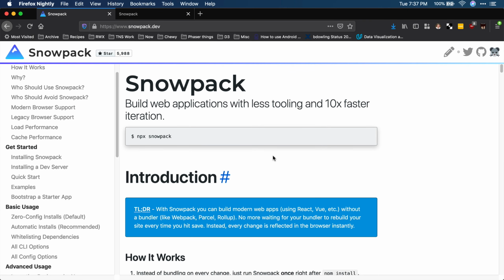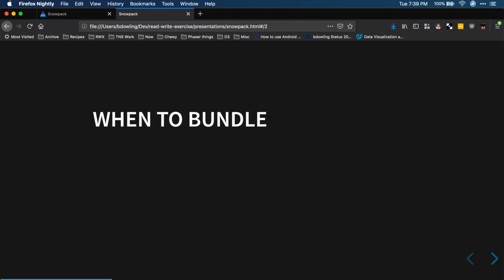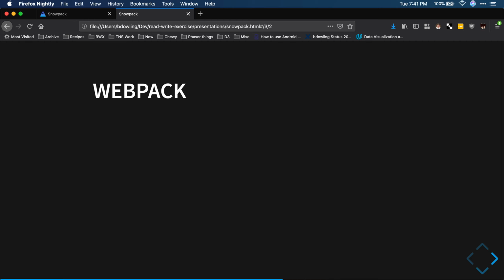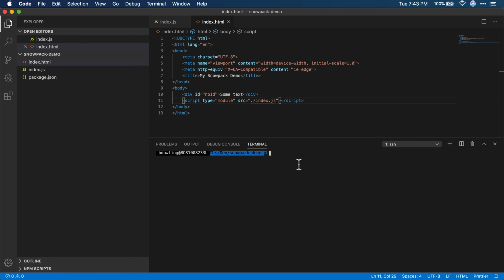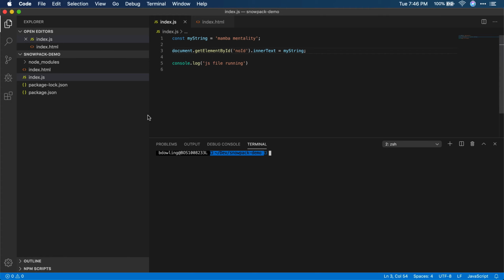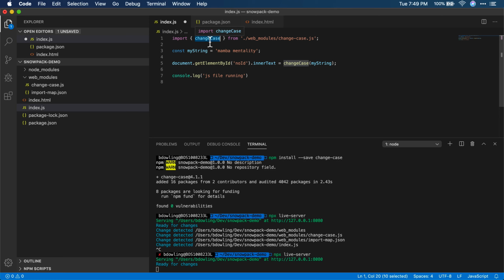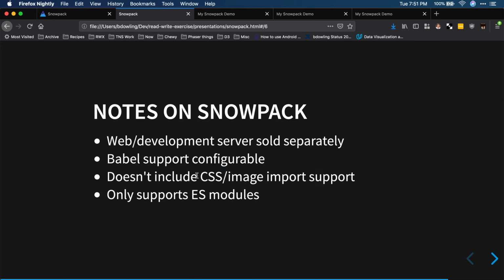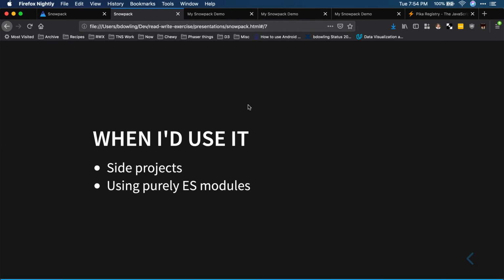What is Snowpack? How does it work? Snowpack basics tutorial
A full introduction to Snowpack (snowpack.dev), a detailed walkthrough, and advice about when and when not to use Snowpack.

0:00 Introduction
0:38 What Snowpack bundles
2:35 When Snowpack bundles
3:42 How Snowpack bundles
4:22 How Webpack bundles
5:00 Why Snowpack?
6:08 Demo
13:20 Things to consider
14:15 When would I use it?
15:51 Snowpack recap

Snowpack is a new bundler, similar to Webpack, Parcel, and Rollup, but with some important differences. In this video, we look at what makes Snowpack a good tool to use in JavaScript projects as well as features that make Snowpack different from Webpack.

For additional information about Snowpack, head over or checkout this podcast episode of Syntax FM

Behind the scenes
This video took me more than three takes. One time I completed the recording then realized I'd done the recording with my internal Macbook microphone rather than my external microphone

I ran through the snowpack.dev walkthrough a couple times before doing any recording. I played with some extra settings for Snowpack (such as the npm prepare script), which I ended up not including in the video. I also listened to the Syntax FM podcast twice to make sure I understood the things discussed in it well enough to teach them.